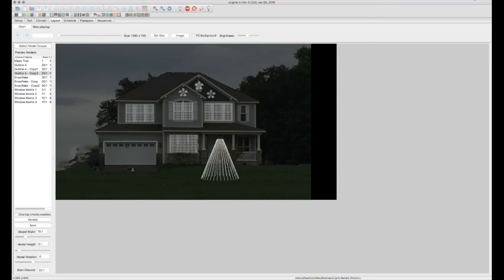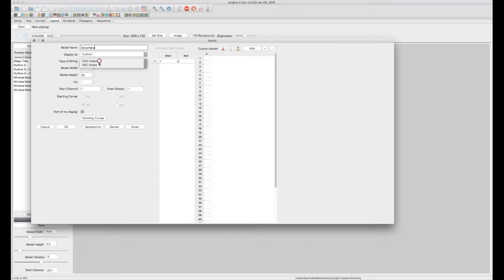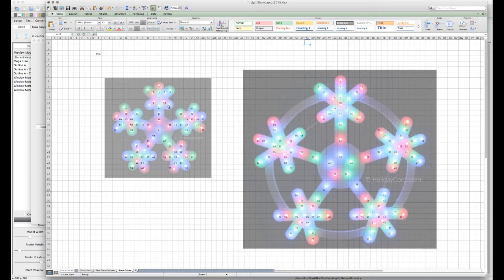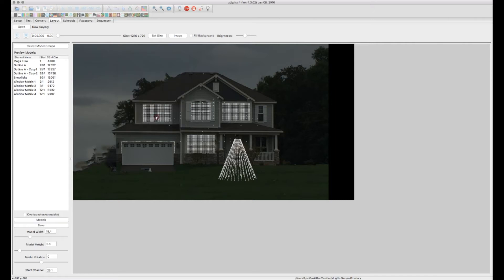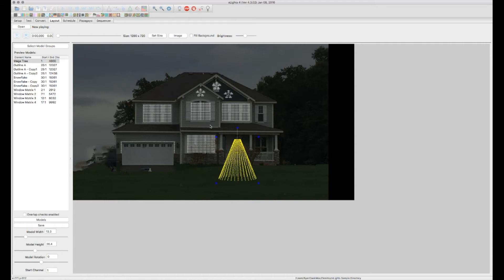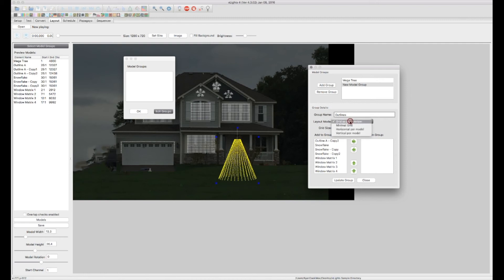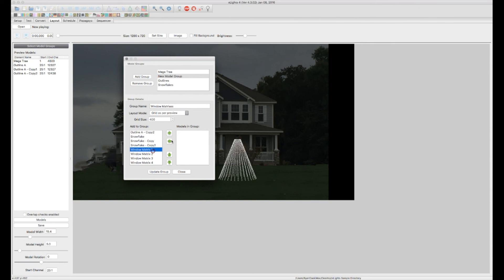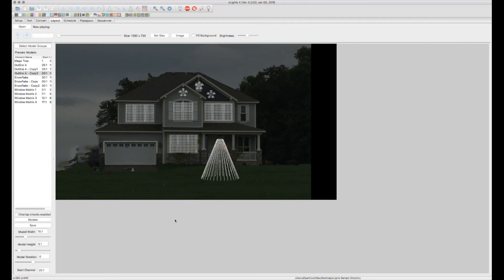xLights 2015 Version 4 Tutorial Part 4 - Custom Models & Adding Groups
Part 4 of my xLights/Nutcracker Video Tutorial Series - How to create Custom Models and Grouping your models for sequencing.